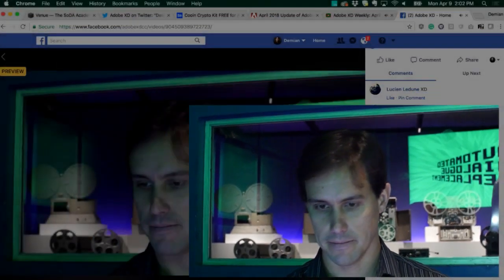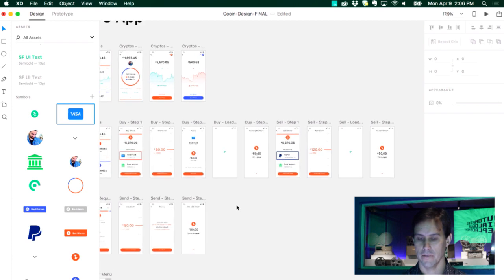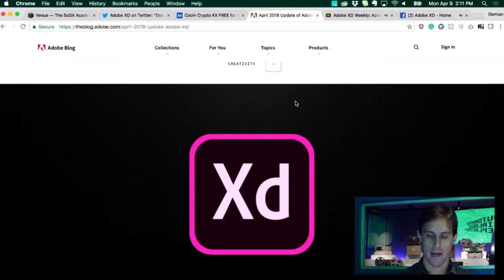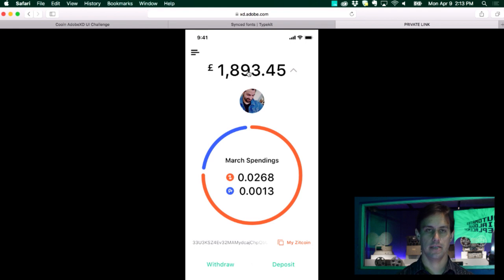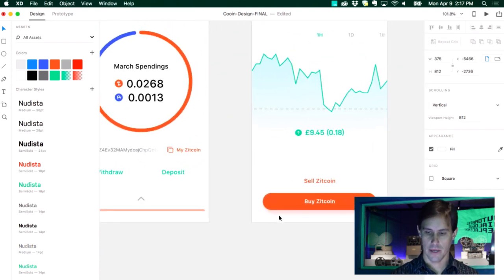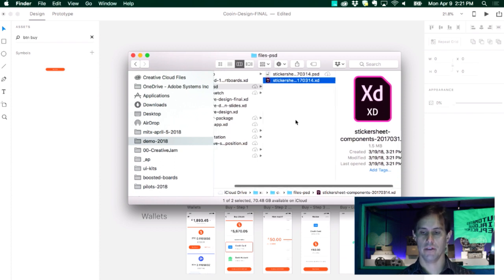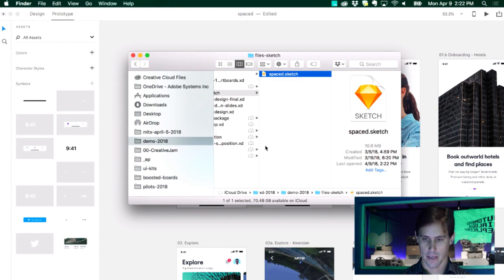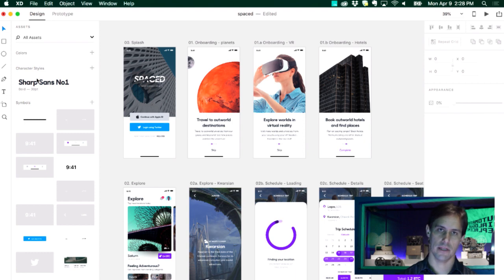Adobe XD Weekly: April Release Feature Deep-Dive | Adobe Creative Cloud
Join Demian Borba as he discusses the newest features from the April release and announces the winner of the new digital currency UI kit design challenge.